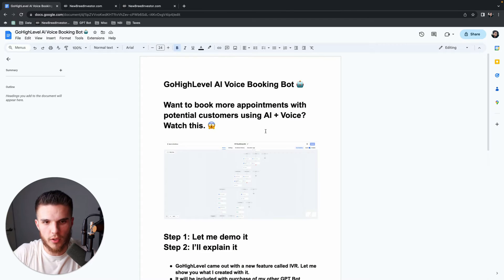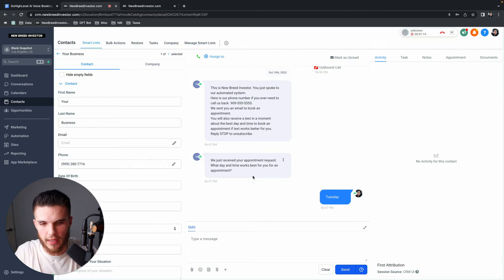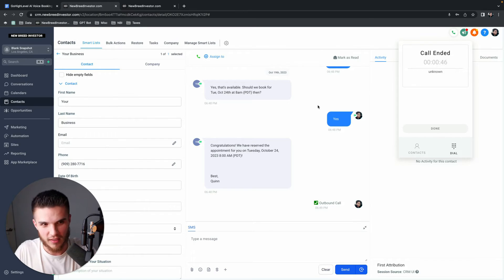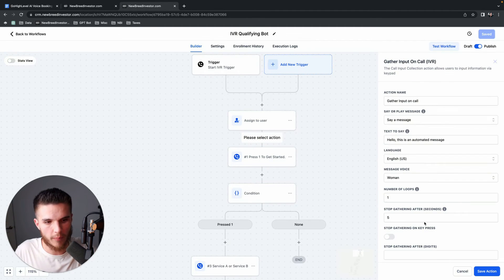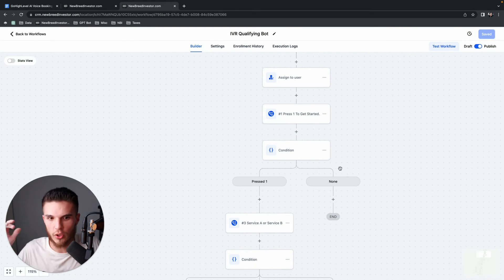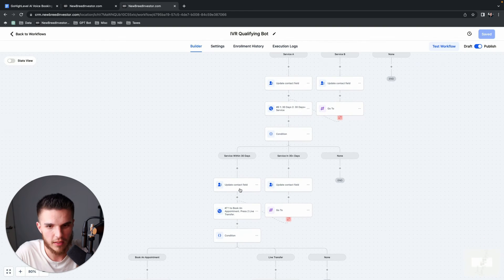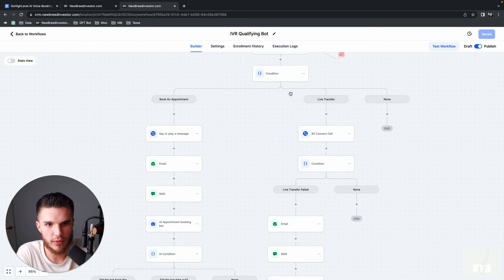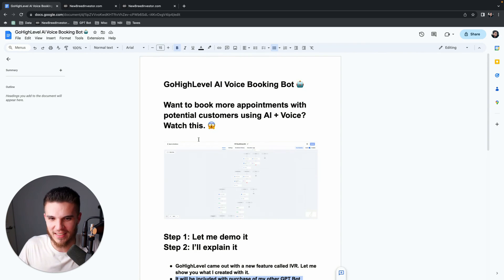BRAND NEW: GoHighLevel AI Voice Booking Bot 🤖